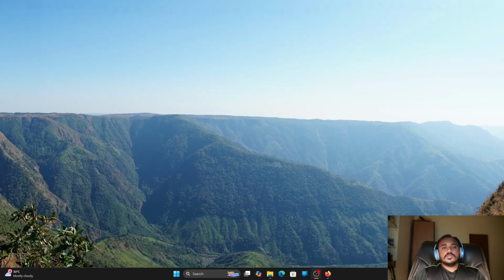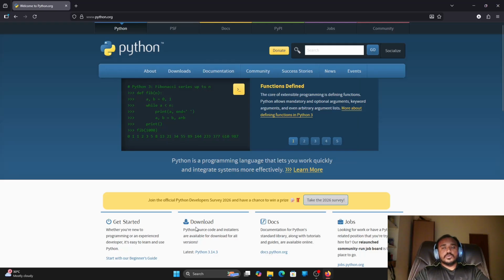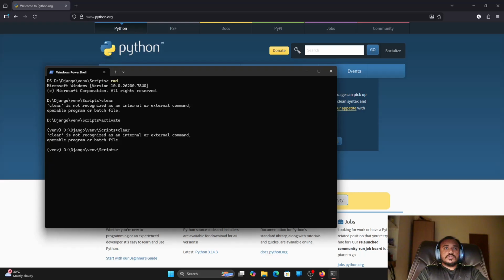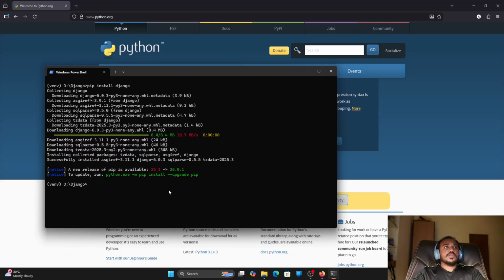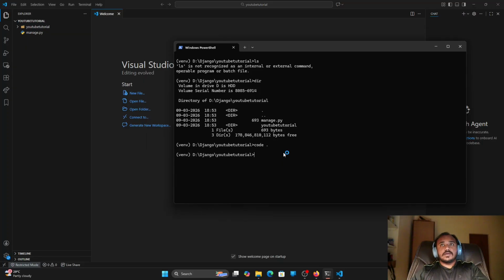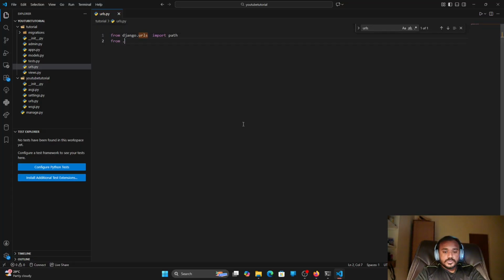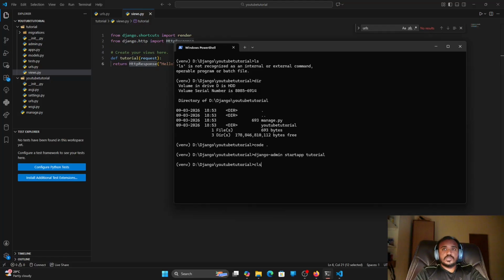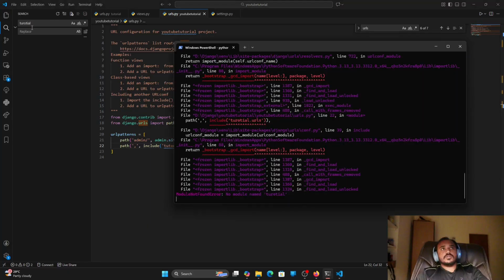How to Install Django the Right Way (2026 Guide)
🚀 Want to start **Django Web Development** in minutes?
In this video, I’ll show you the **fastest and easiest way to install Django and set up your first Django project** step-by-step. No confusion, no unnecessary steps — just the exact commands you need to get started.

If you're a **beginner in Python web development**, this tutorial will help you install Django, create your first project, and run the development server in just a few minutes.

By the end of this video you will know how to:
✅ Install Django using pip
✅ Set up a Django development environment
✅ Create your first Django project
✅ Run the Django development server
✅ Start building Python web applications

This guide works for **Windows, Linux, and macOS**.

💡 Django is one of the most powerful Python web frameworks used by companies like Instagram and Pinterest — and this is the fastest way to start learning it.

⏱️ **Timestamps**
00:00 Introduction
00:20 Install Python
01:10 Install Django using pip
02:10 Create a Django project
03:30 Run the development server
04:30 First Django project running

Install Django:
python -m pip install Django